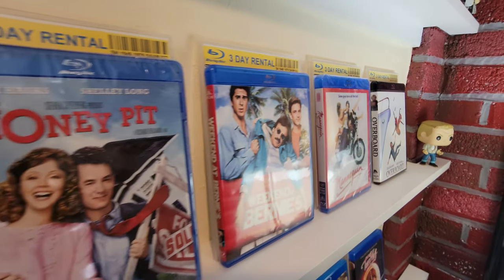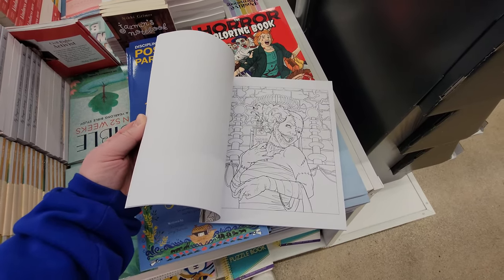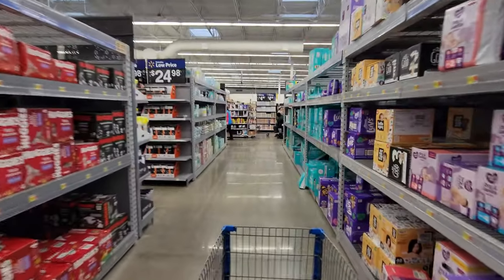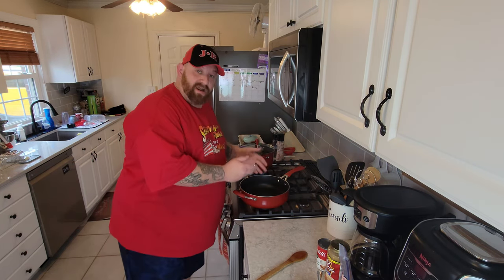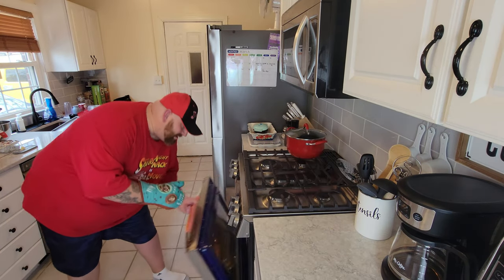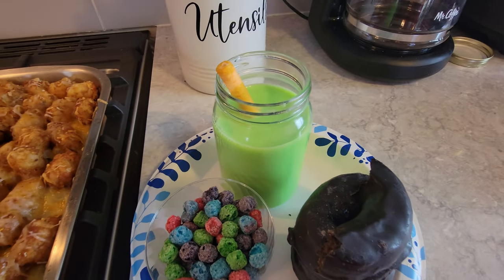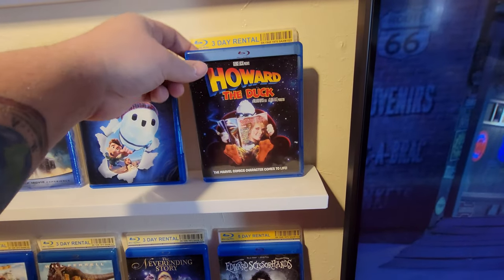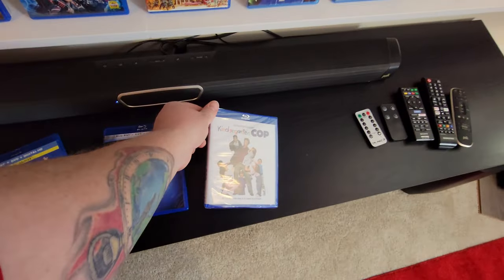DISNEY'S CARS with MATER TOT CASSEROLE & FILLMORE'S ORGANIC FUEL ! Saturday Night Snack and a Movie